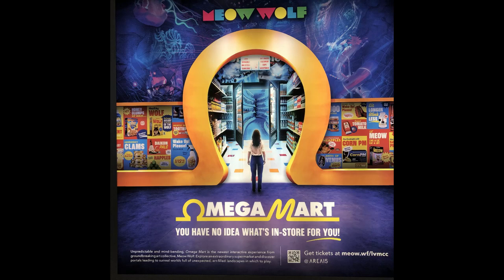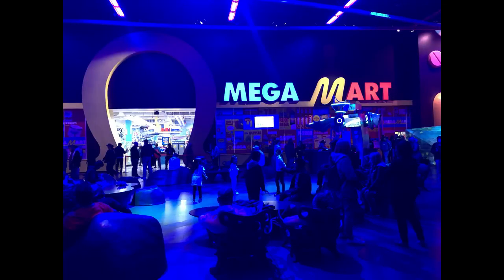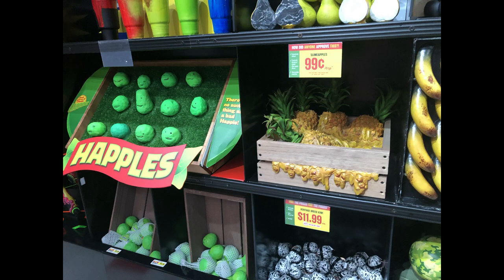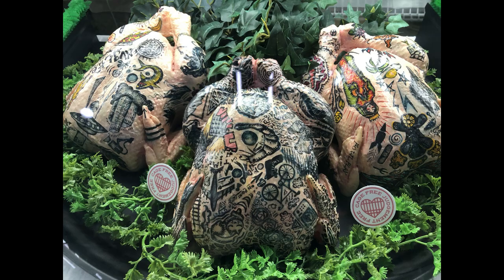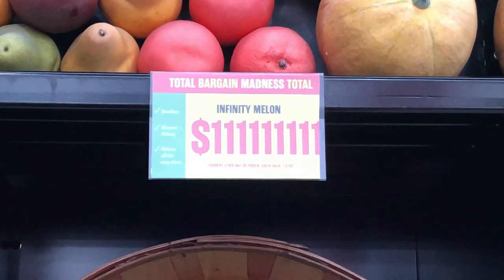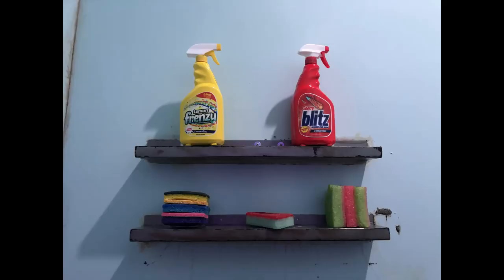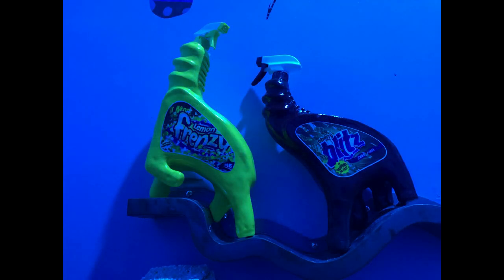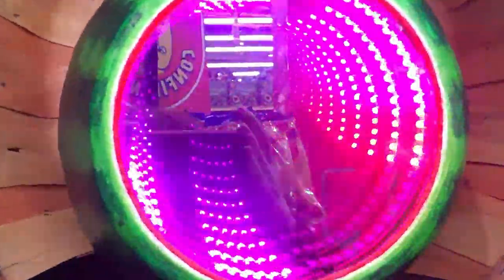Omegamart in Las Vegas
An interactive adult amusement park, Omegamart in area 15 of Las Vegas is a fun satirical grocery store, detective interactive, light show art display.